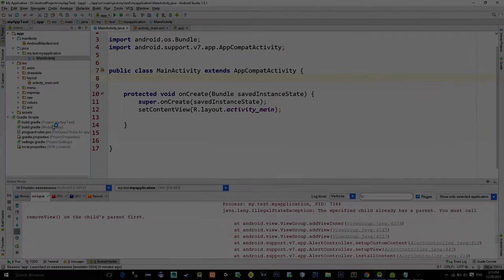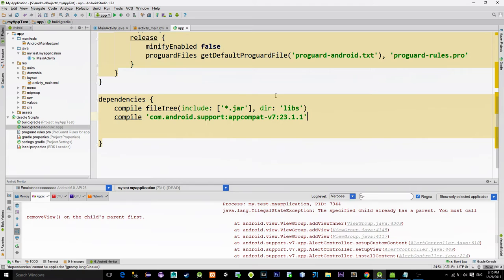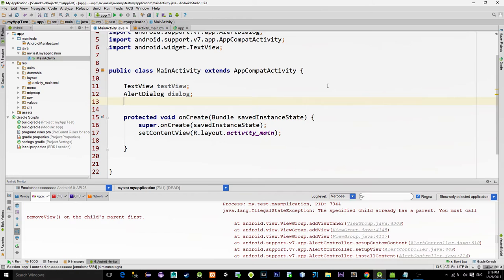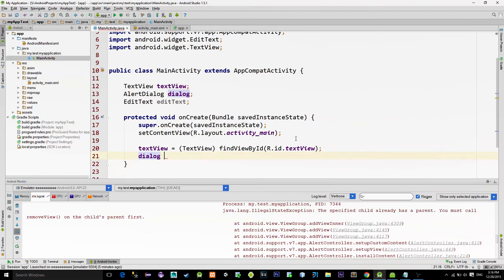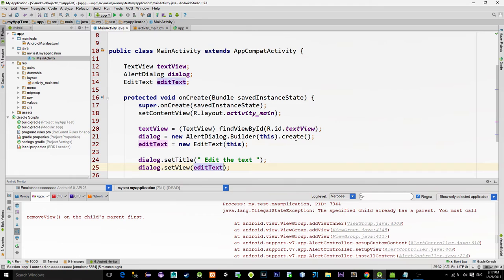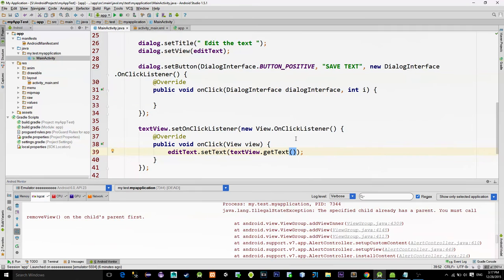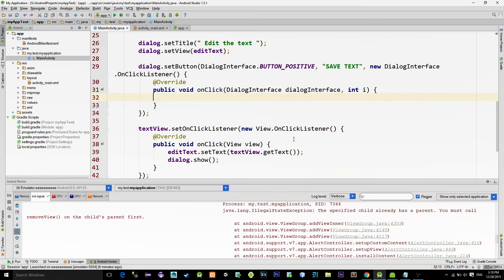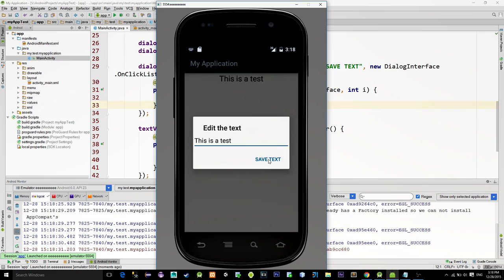How To Edit Textview in Android